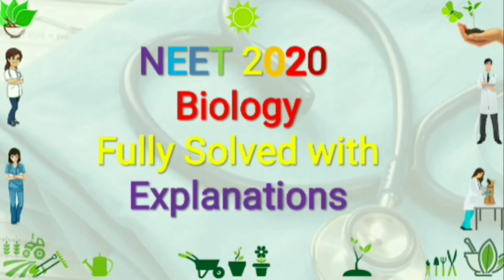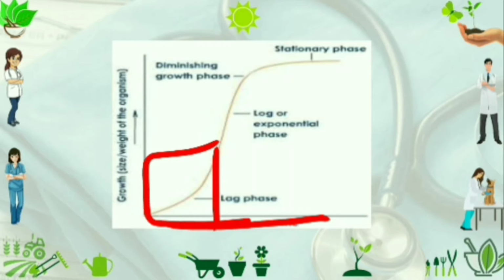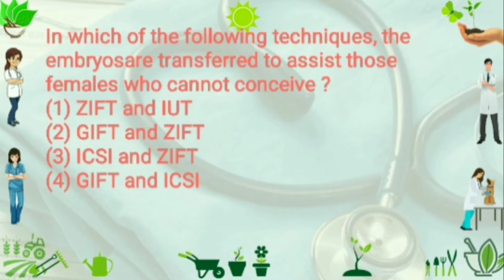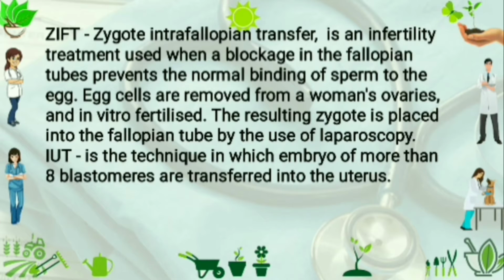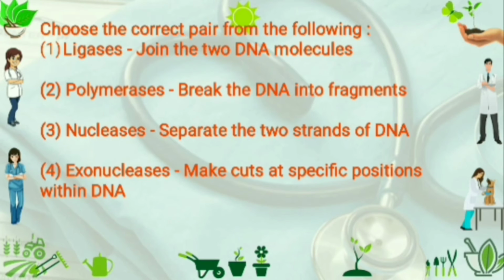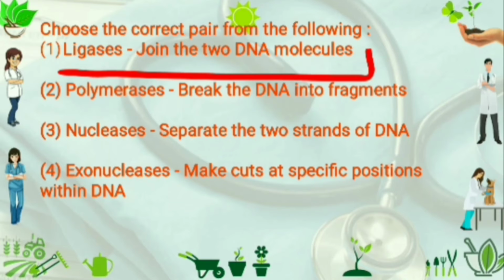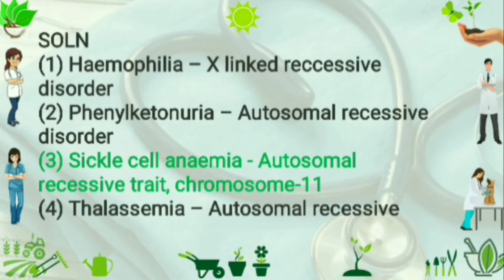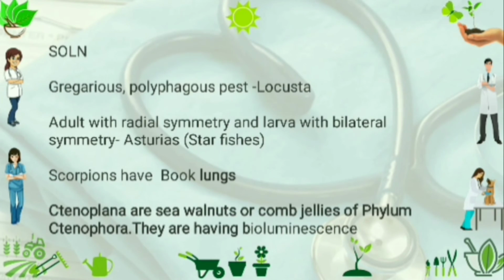NEET 2021 Crash Course || Previous Question Paper(NEET 2020) Part 1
With Explanation in MALAYALAM